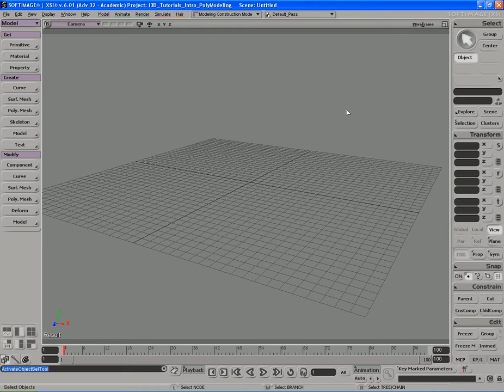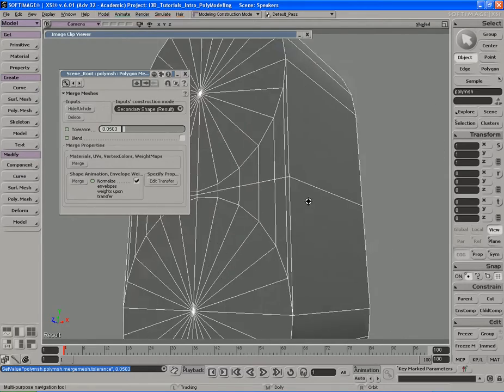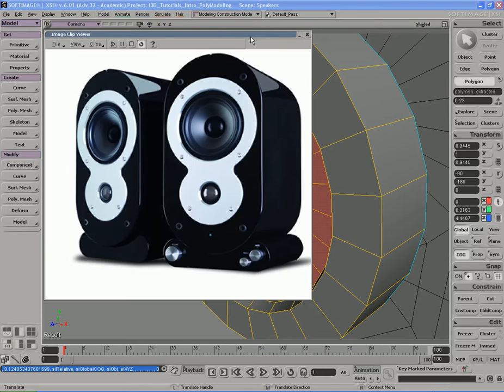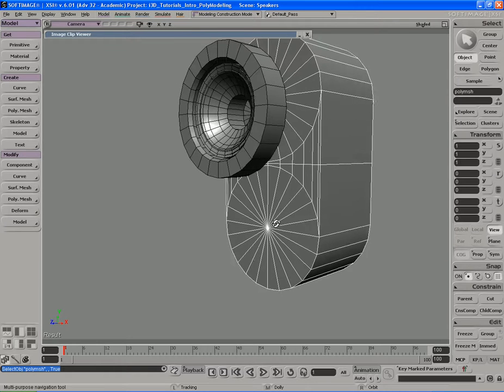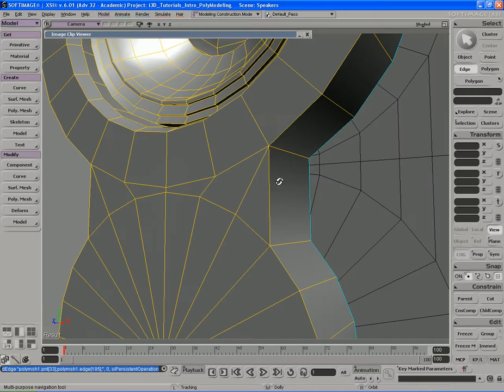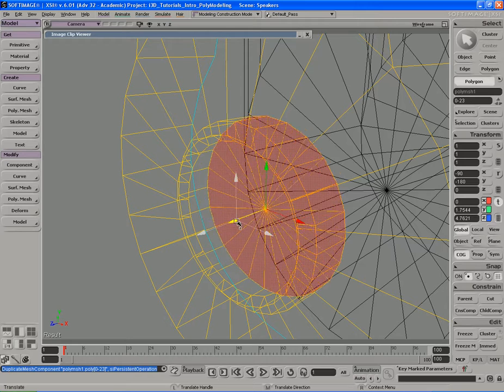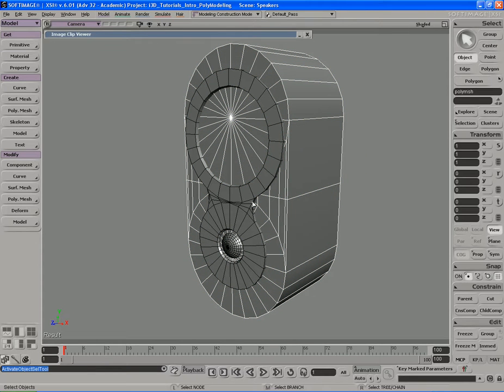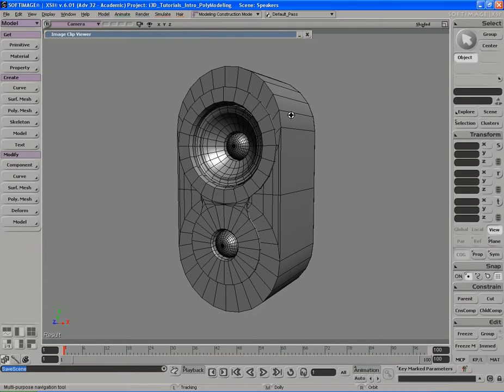17 Part1 Speakers